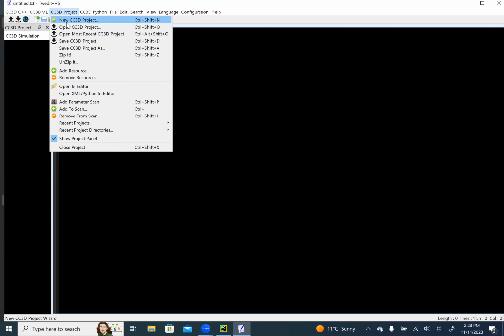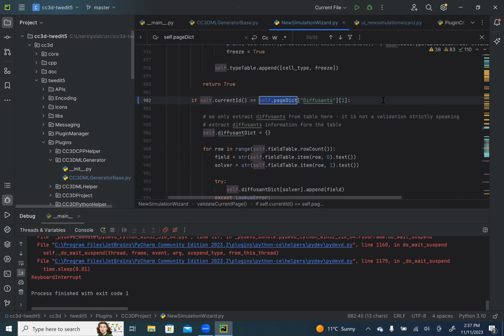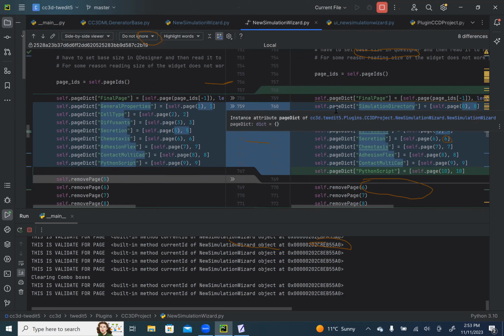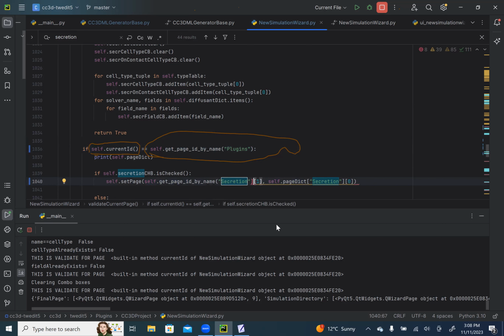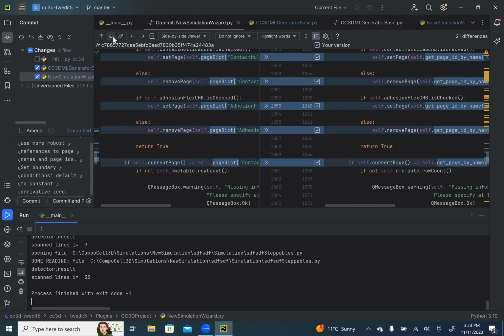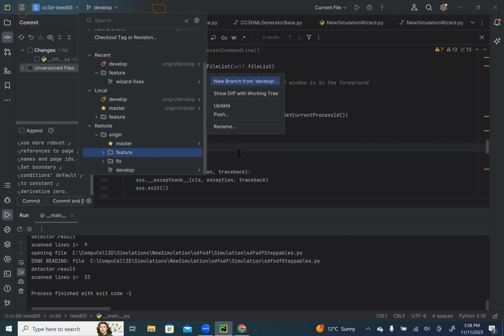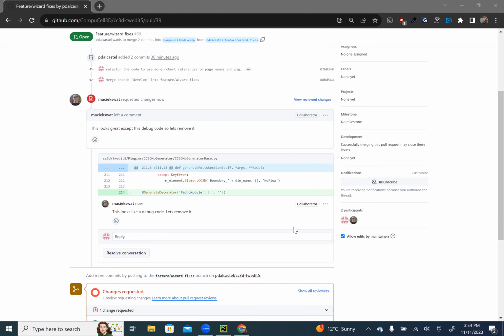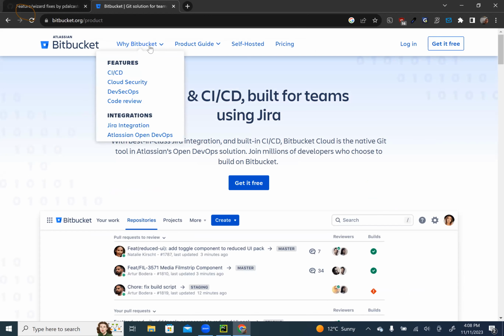Developing CC3D - Debugging code and pushing to CC3D Github - Maciej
00:00 Debugging Wizard code
11:00 Code issue found
12:00 Fixing the bug
17:00 Discussion about secretion implementation
26:00 Multiple other bugs encountered
27:00 Fixing all bugs
28:00 Resetting all modifications back to current CC3D version
33:00 Fixing bugs again from scratch
51:00 Discussing secretion again
53:00 Github
55:00 Commit changes
1:01:30 Push to Github
1:02:15 Viewing changes in Github
1:05:00 We realized I wasn't woking in develop branch
1:07:30 Switching to develop branch
1:17:00 Fetch and Pull
1:24:00 Finally: Push to Github
1:25:00 Creating Pull Request to CC3D Github
1:29:30 Maciej creating a review
1:31:30 Correcting the code
1:32:30 Commit and Push correction
1:33:00 Pushed wrong file, reverting changes
1:39:00 Maciej reviews and approves
1:40:00 Fetch and Pull back to local develop branch
1:41:30 Push to my github develop
1:42:00 Summary of Github workflow
1:44:30 Extra conversation